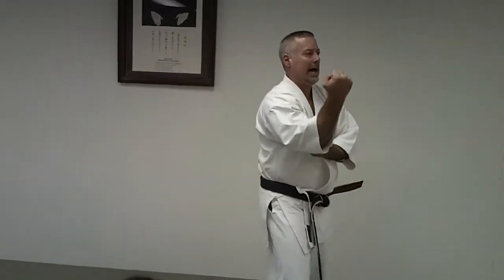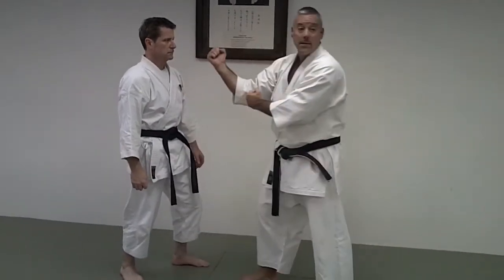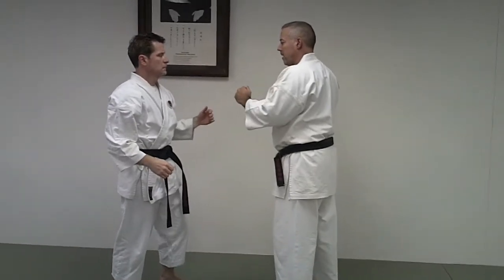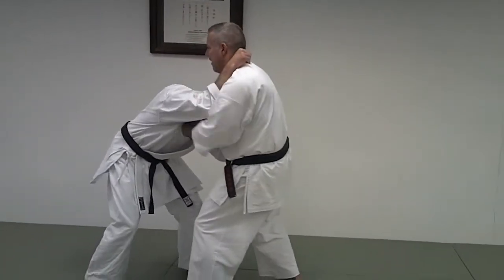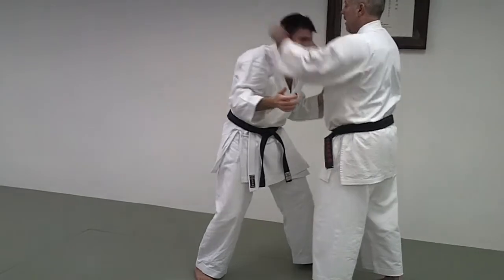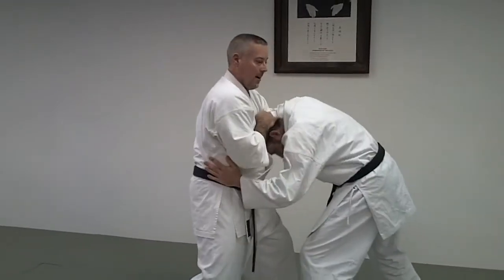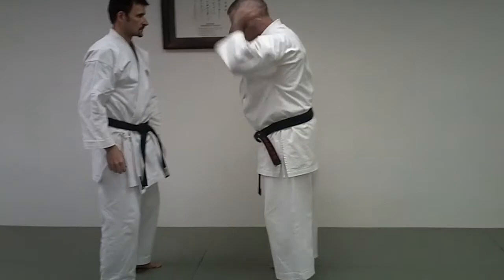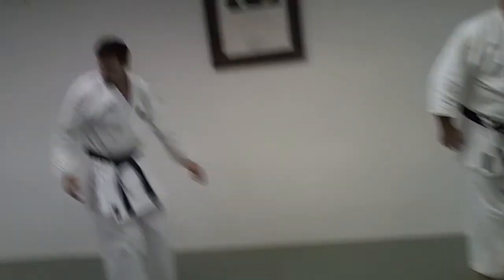Bunkai Seminar 2013 Video #3 Morote Uke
Another video from our 2013 Bunkai seminar.  This one shows some ways to use Morote-Uke (2 handed middle block).  It's a common technique in many kata